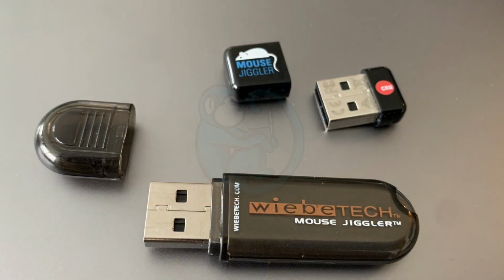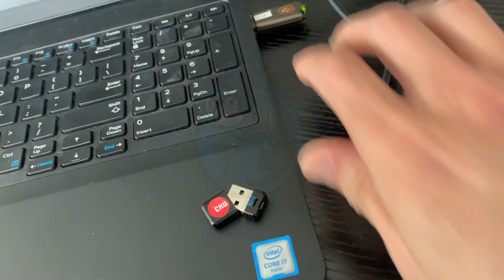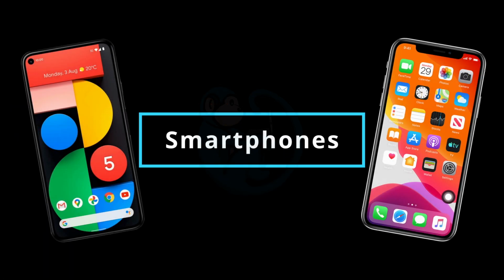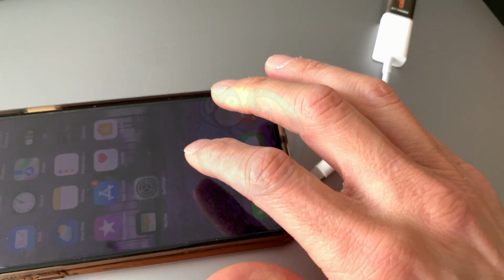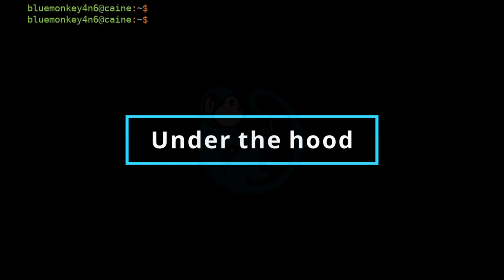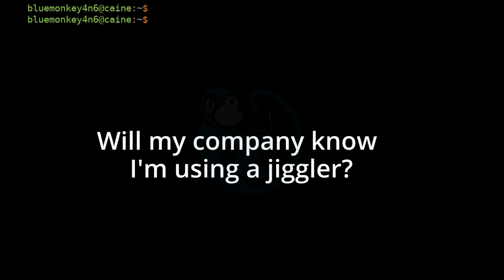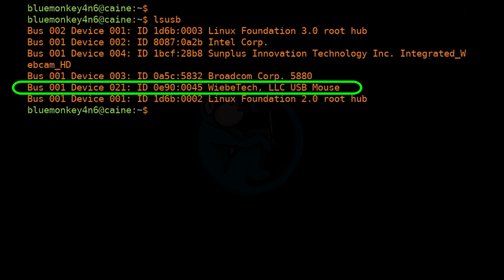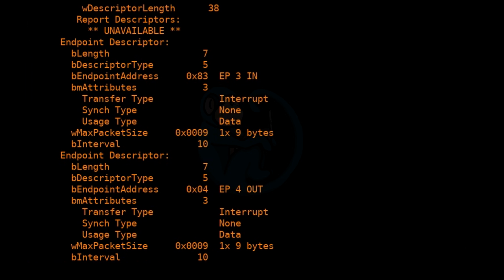Mouse Jigglers - intro and forensic applications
Prerequisites: basic understanding of computers, smart phones, and screen locks

In this video, we will look at the mouse jiggler, what they are marketed for, and the forensic applications for these devices.

Video timeline
00:00     intro
01:00     computer usage
01:58     smartphone usage
03:51     under the hood
05:00     forensics usage

🔨  Gear mentioned in this video:
CRU Wiebetech Mouse Jiggler